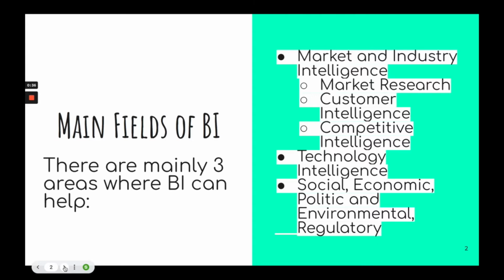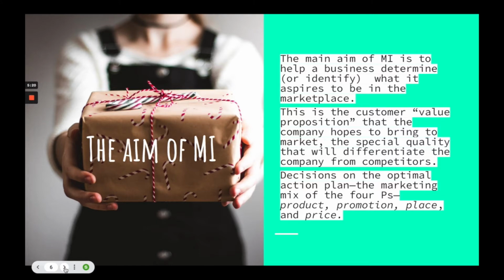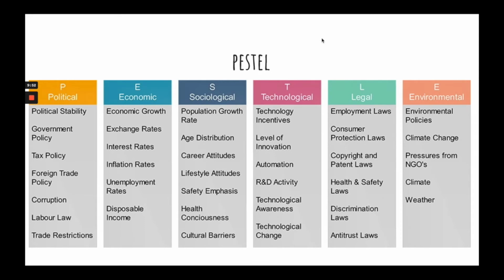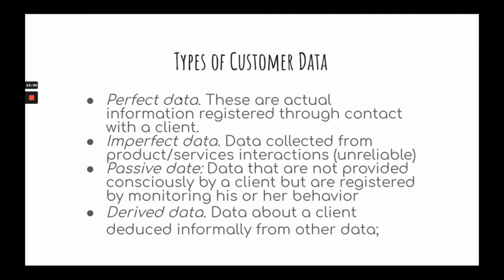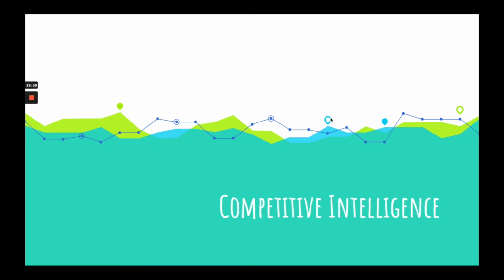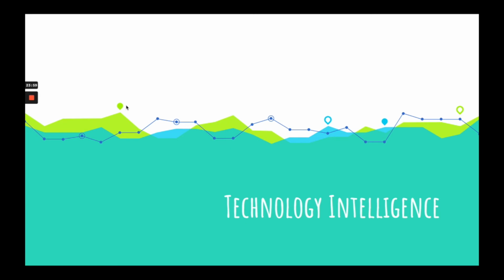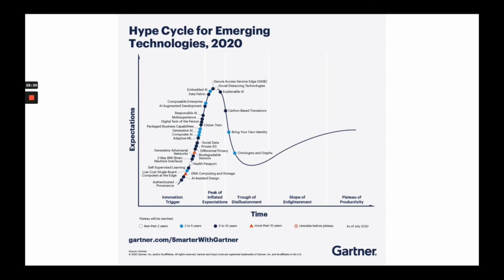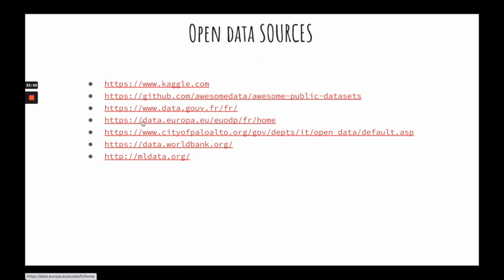BI Strategies and Analyses to build better startups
In this video lecture, I go through different Analyses that will help you validate the feasibility and desirability of a business idea or project.